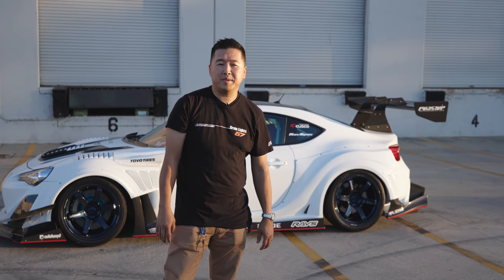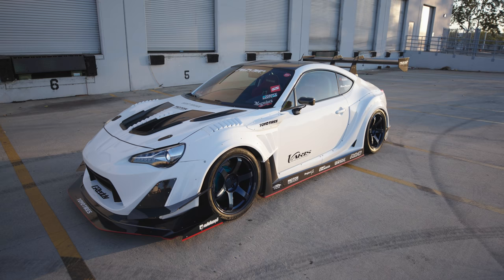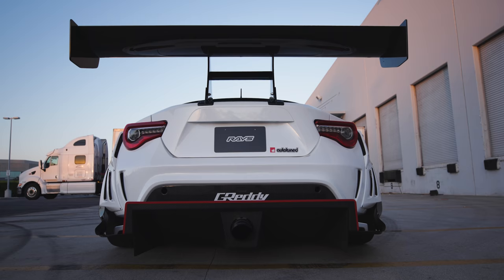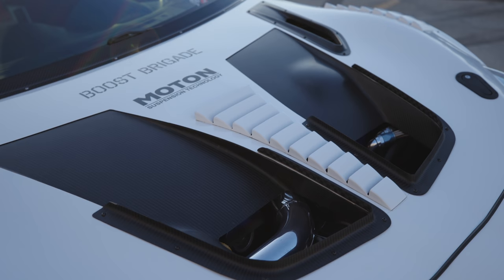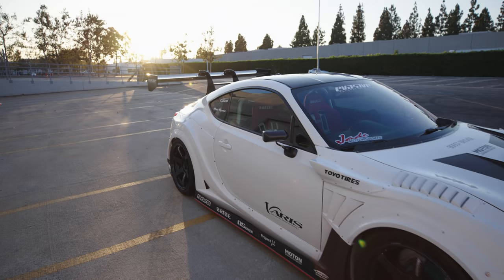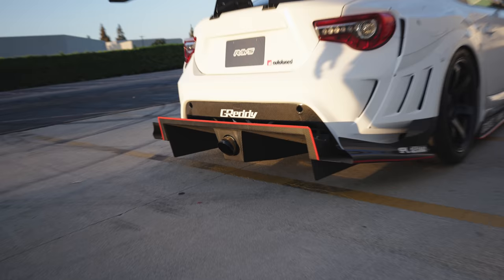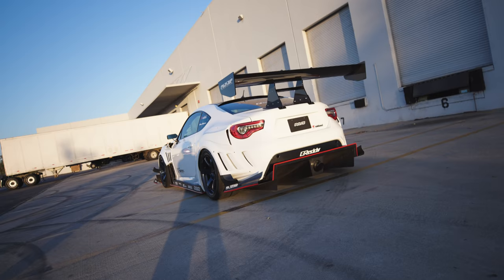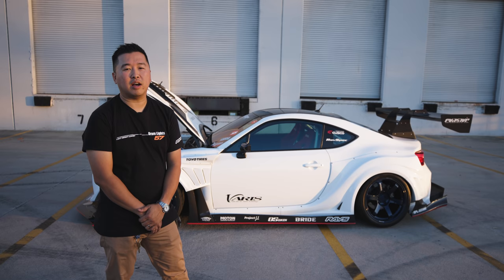VARIS KAMIKAZE FRS | TOYO TIRES [4K60]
First Varis Kamikaze wide body kit in the US, Toyo Proxes R888R, one-of-a-kind GReddy exhaust, turbo kit, and much more… Owner Brian Yeung breaks down his 2013 Scion FRS for us.

CAR: @Jade350Z